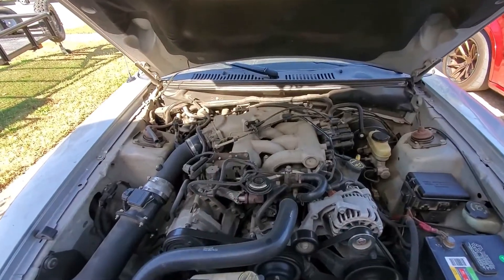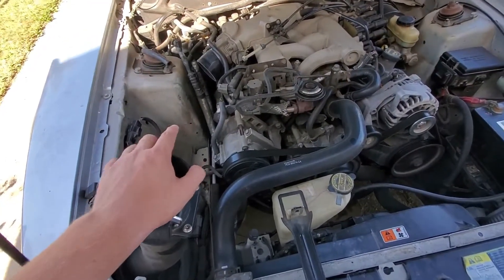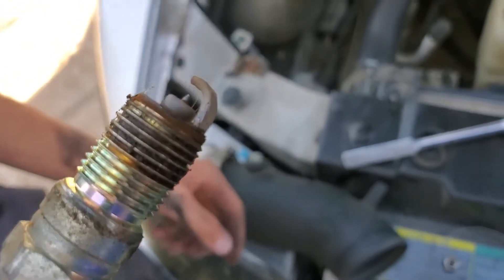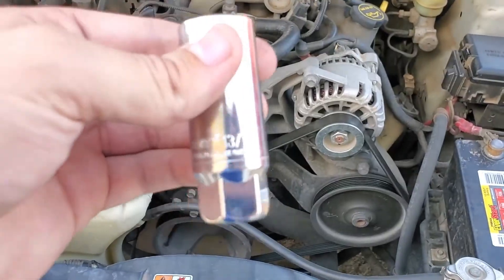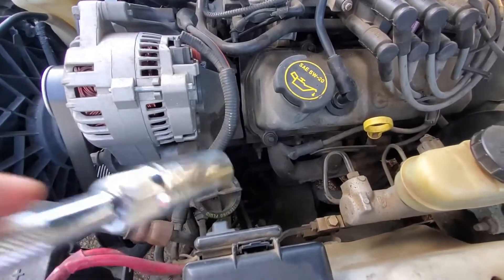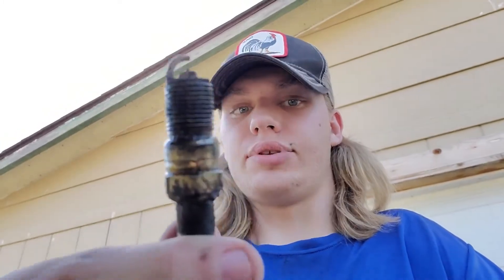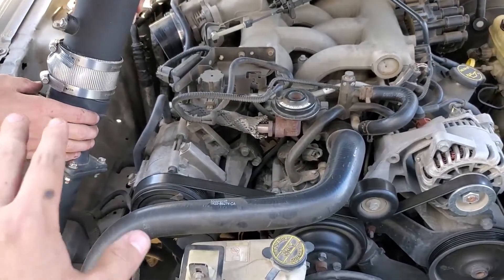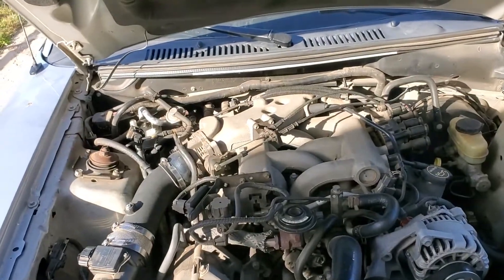How to Change Your Cars Spark Plugs (2003 Mustang)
Today I show you how to change your cars spark plugs with everyday materials. It is a simple job that typically takes an hour or two at most.